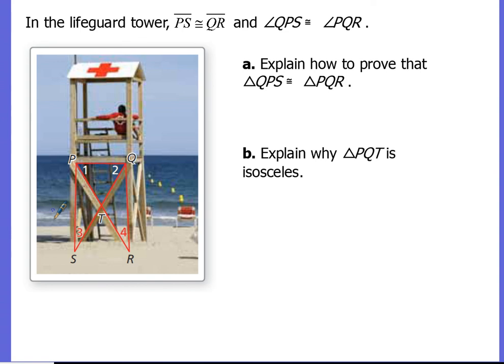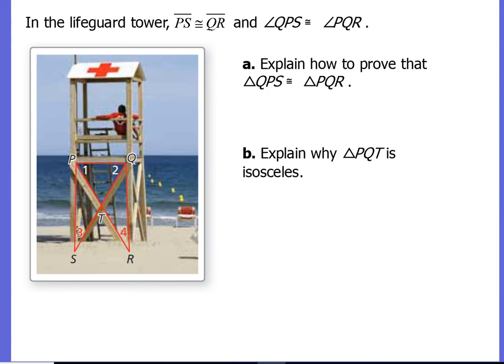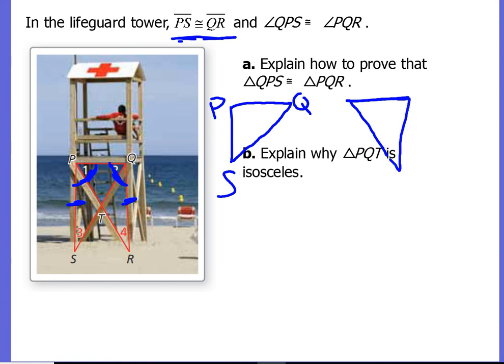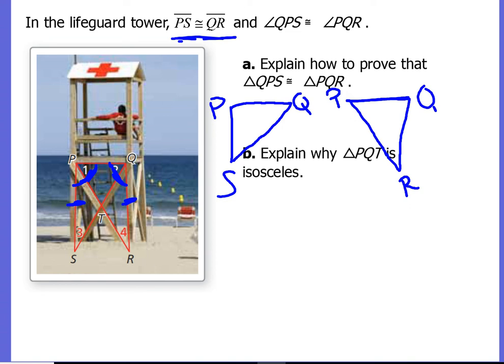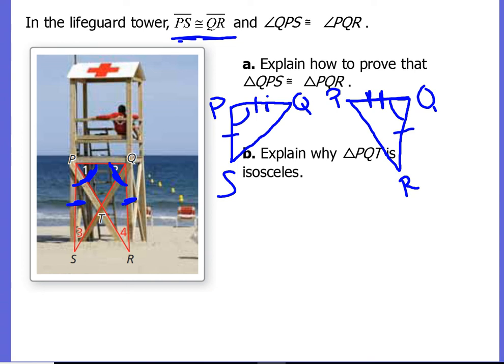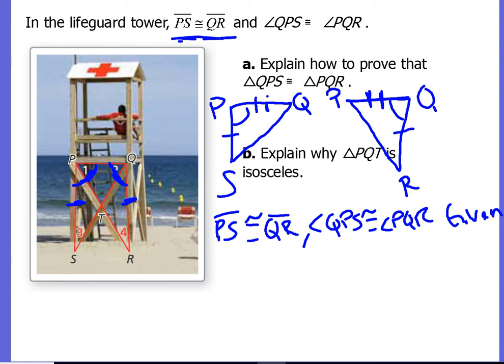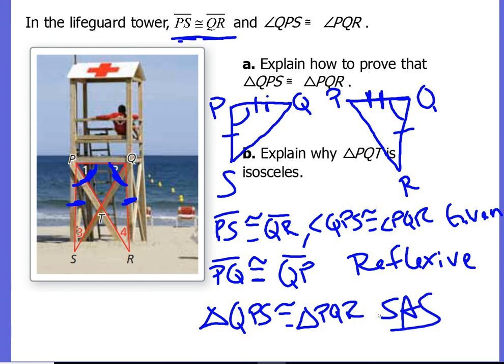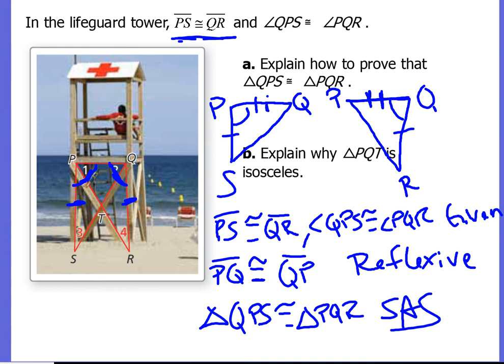5 4 Triangle Congruence Proof Example